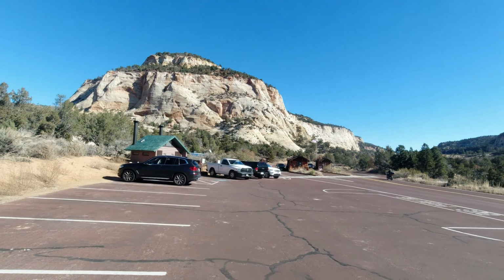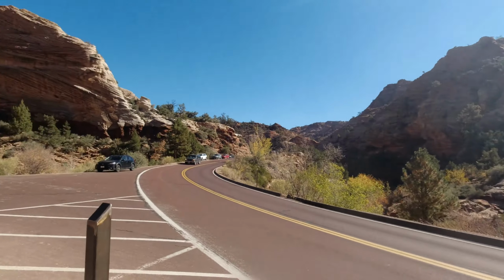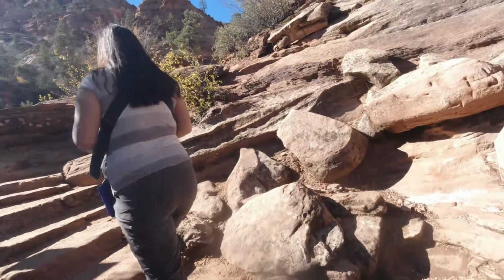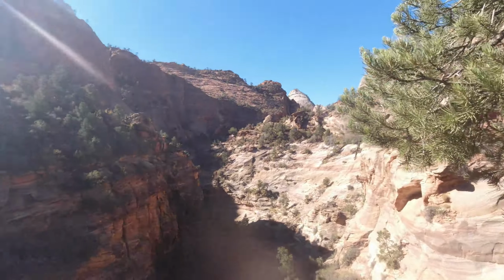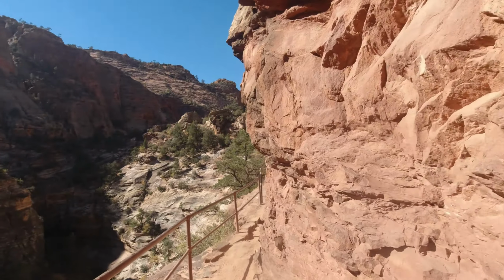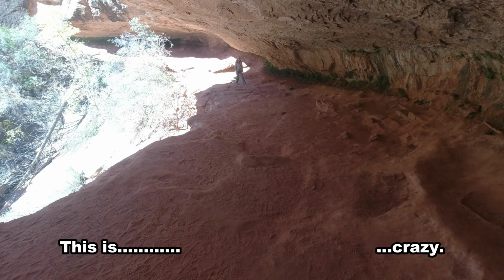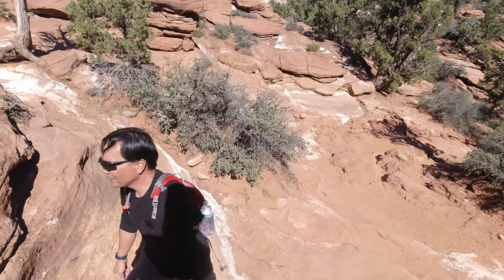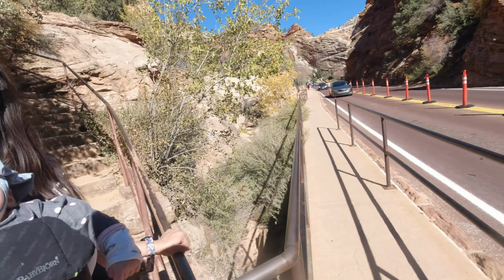Utah Trip Part 2: Zion National Park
Epic, T-Rex, and Juniper continue their Utah adventure with a journey through Zion National Park.